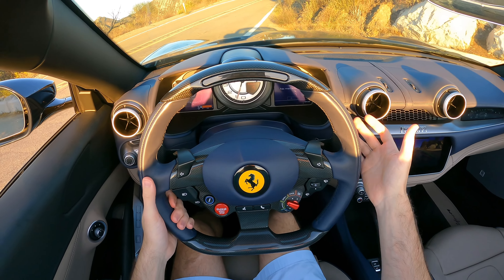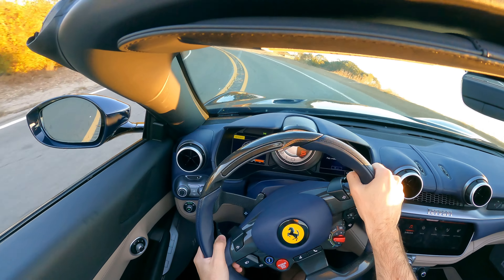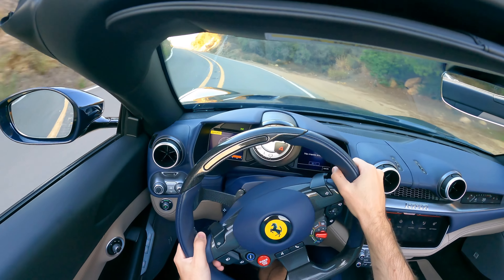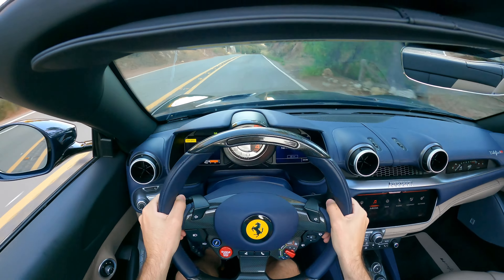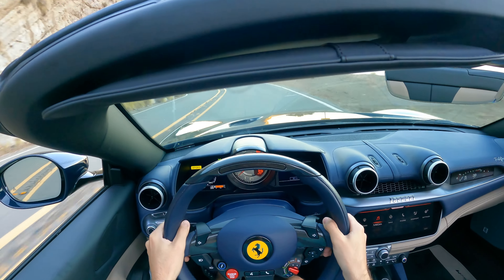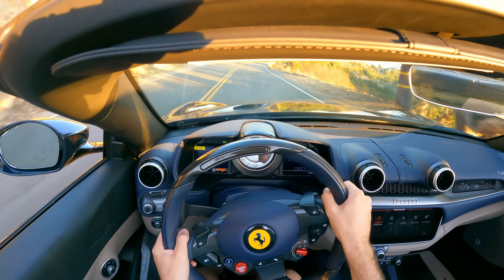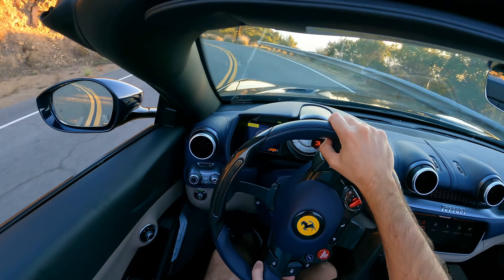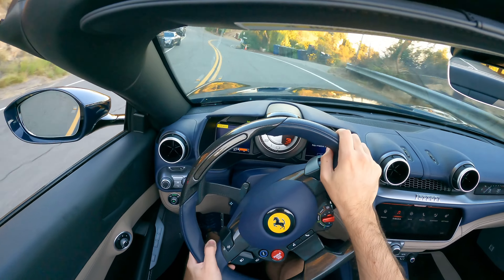2022 Ferrari Portofino M: POV Test Drive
We give you a first person perspective on the 2022 Ferrari Portofino M which is the ideal 2+2 GT car, literally made for cruising the California coast. The Ferraro Portofino M features a hard top so when the weather is less than ideal, you can turn your Portofino into a coupe. The 2022 Portofino M features significant performance upgrades like an all-new 8-speed that offers razor sharp shifts. Afterall, when you have a turbocharged 3.9L V8 making 612 horsepower and 561 pound-feet of torque, you need an excellent transmission to put the power to the wheels and the all-new 8-speed is nothing short of incredible. The 2022 Portofino offers up a 0-60 time of just 3.0 seconds making it one of the fastest hard top convertibles ever made.

This is a video of me driving the 2022 Ferrari Portofino M, filmed in POV (point of view). I'll be giving you a tour of the car and highlighting some of the features that make it stand out.